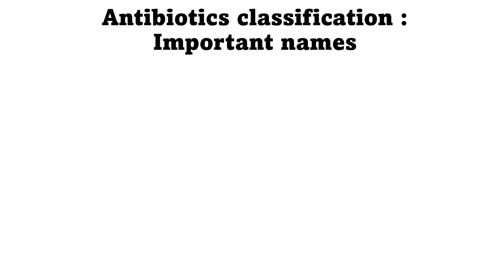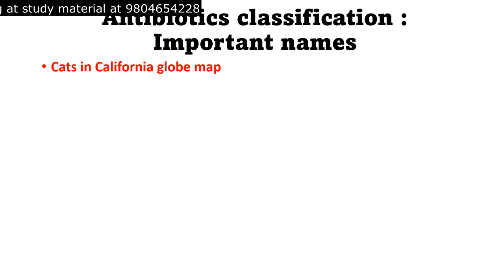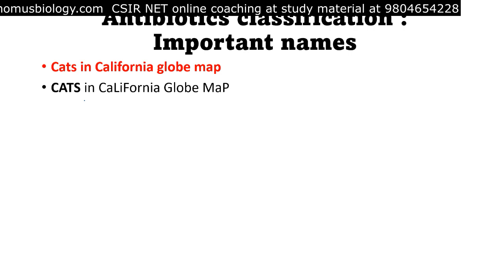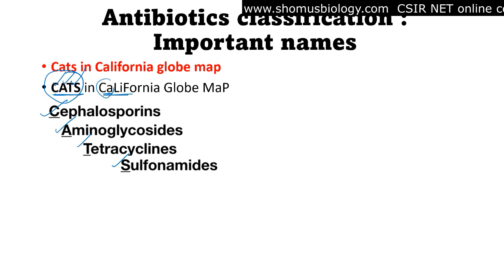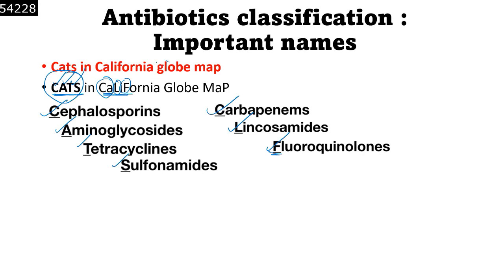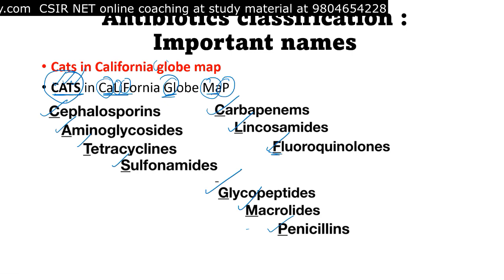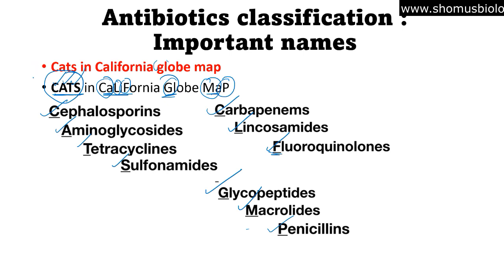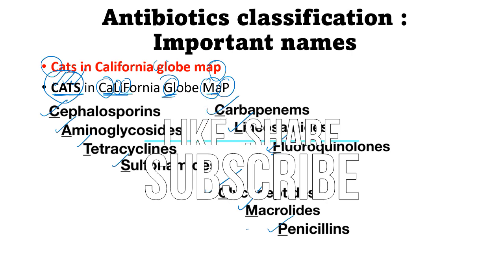Antibiotics classification mnemonics tricks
Antibiotics classification mnemonics tricks - This lecture explains about Antibiotics classification mnemonics. Know more bout the antibiotics classification with the help of this antibiotics classification tricks video. This video provides an overview of the antibiotics classification mnemonics, as well as how to remember the various drug families and their mechanisms of action. It's perfect for anyone looking for a better way to remember the different types of antibiotics! Looking for a way to remember the different antibiotics? This video is for you! Learn all about the different antibiotic classes and their mnemonics. Created by Suman Bhattacharjee, this antibiotics mnemonic video is a great way to remember the classification of different antibiotics. If you want to learn more about the different types of antibiotics and their classifications, then check out this video! Mnemonics are memory tricks that help you remember things. In this video, we go over how to remember the classification of antibiotics using a few mnemonic devices. This information is essential for aspiring medical professionals and anyone looking to brush up on their antibiotic knowledge. This video explains about how antibiotics work, their classification and some general information about them.In this video, we are going to take a look at the classification of antibiotics. Antibiotics can be classified according to their chemical structure, mode of action or spectrum of activity.